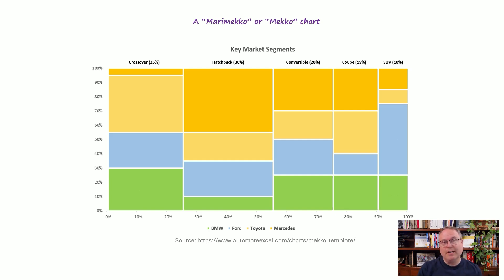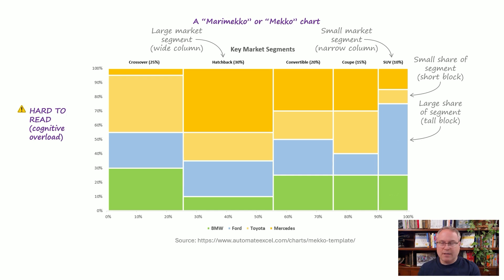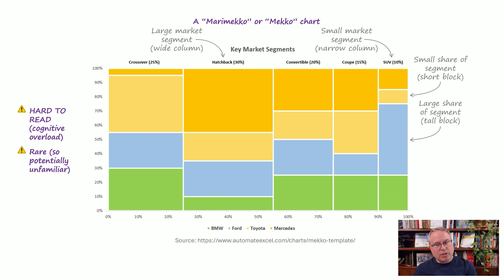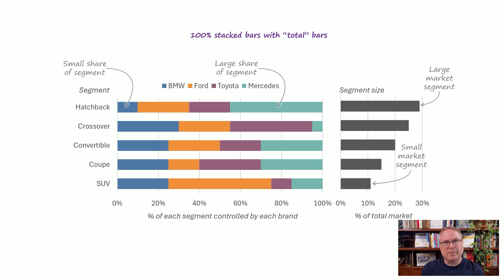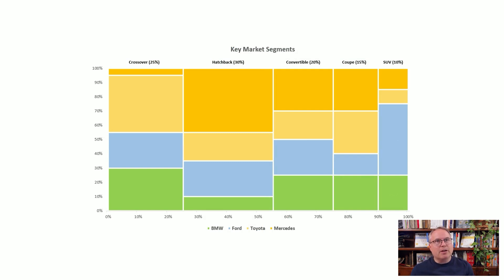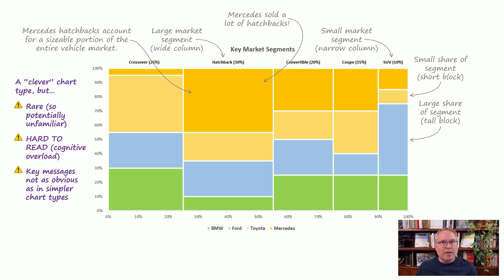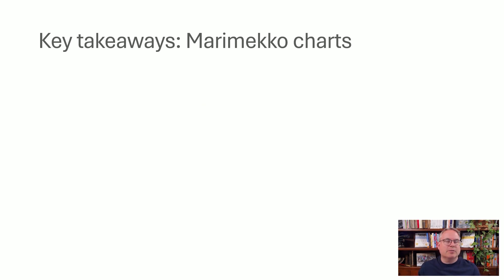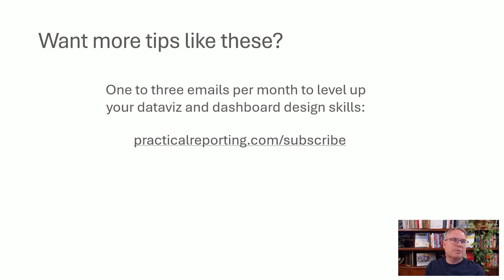Why I don't use Marimekko charts (and what I use instead)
Marimekko charts are a less common chart type for a reason: They require a lot of cognitive effort to read and can make certain types of insights hard to spot. More importantly, other, easier-to-read chart types can virtually always be used to communicate the same insights.

Want to be the first to know about future videos and articles?